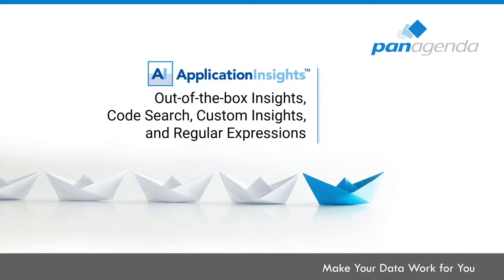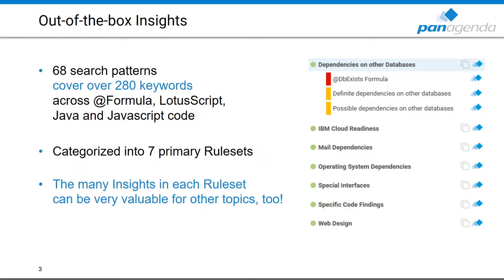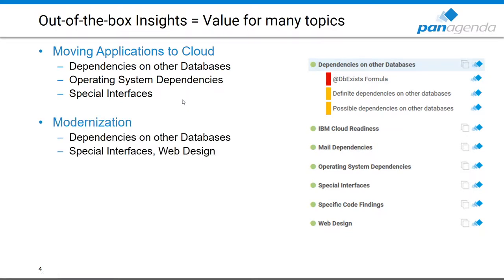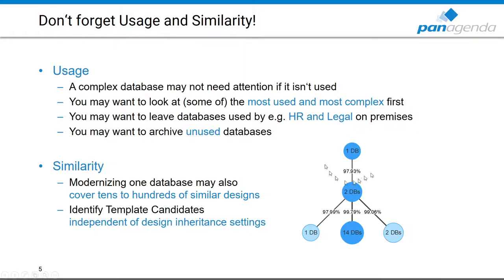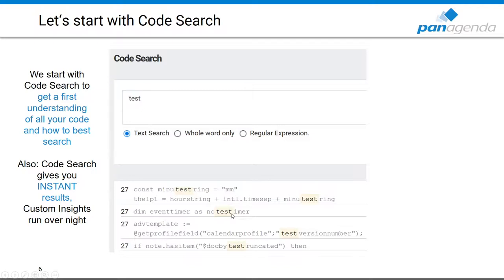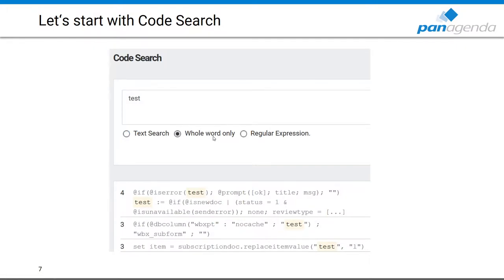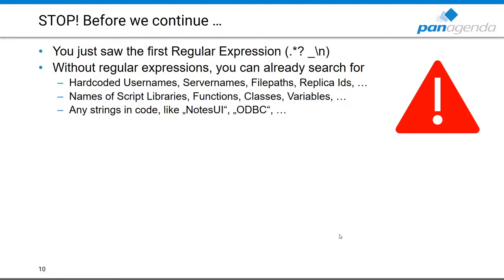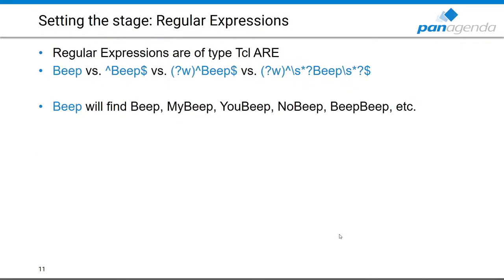panagenda Code Insights Masterclass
Become a Custom Insights / Regular Expressions Jedi
with CEO Florian Vogler's Masterclass video and increase your chances to win our current Zortrax contest: 🏆